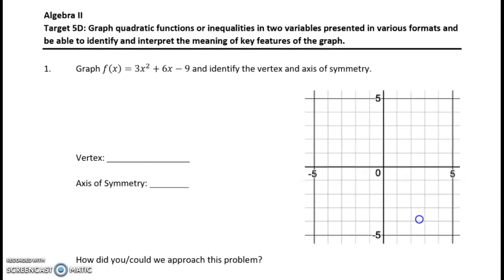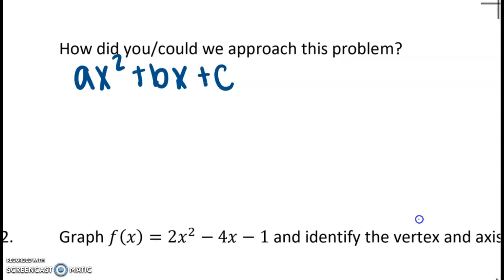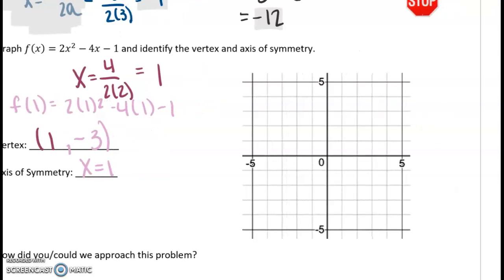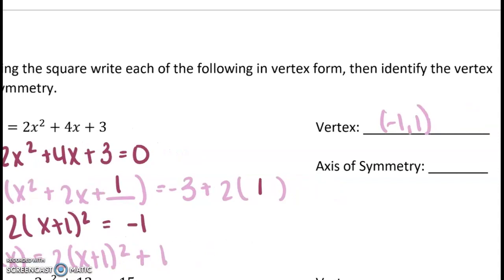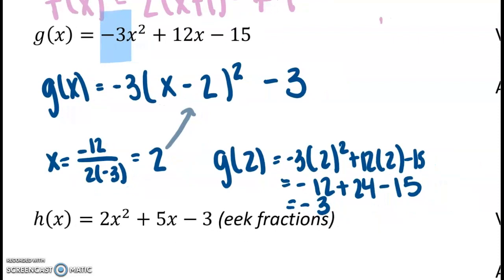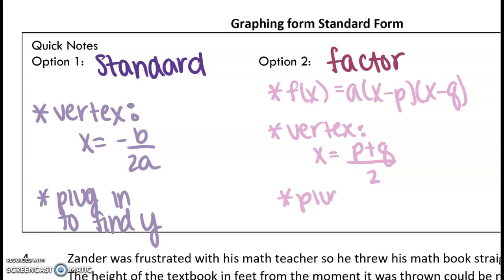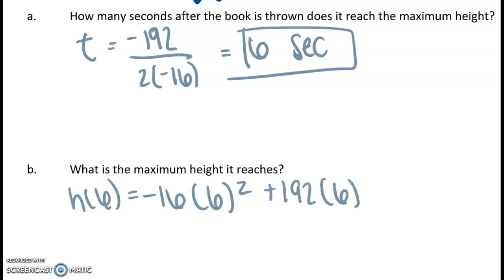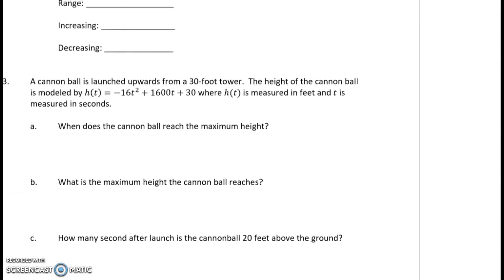5.1/5.2 Day 2 Notes